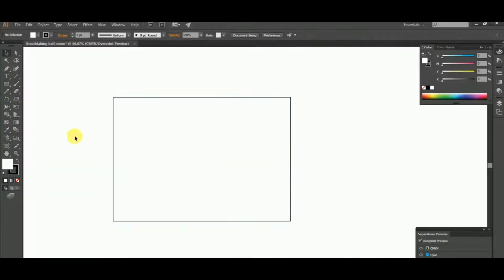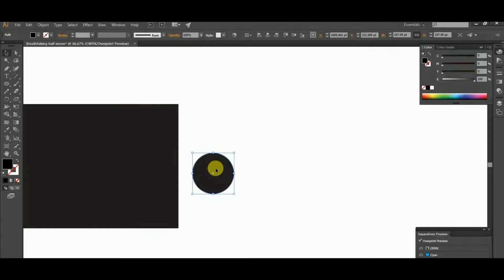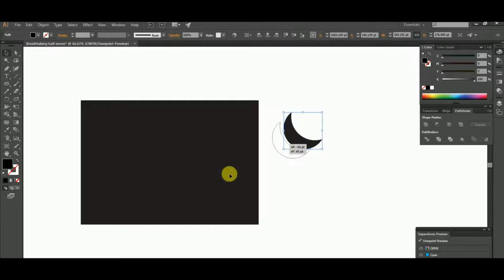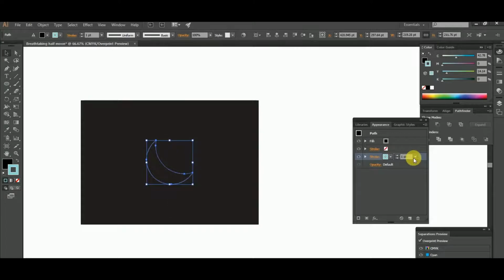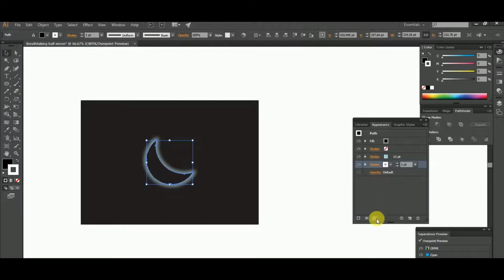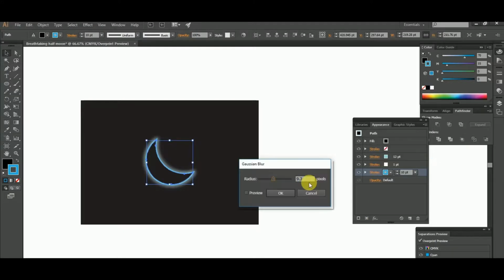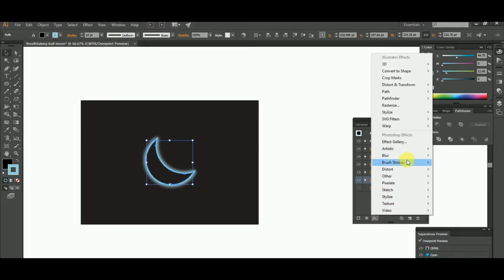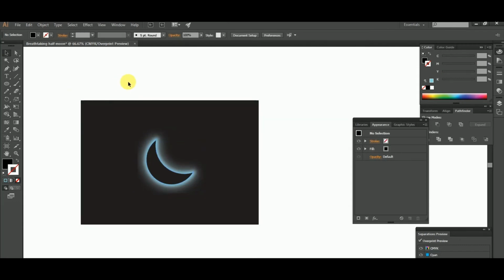The Simple Way To Design Breathtaking Half Moon In Illustrator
Find out the simple way to make stunning half moon vector design using Adobe Illustrator.
it,s straight forward but the end result is seriously rewarding